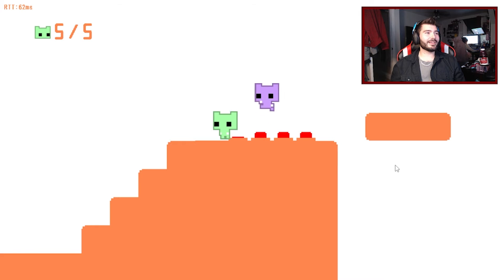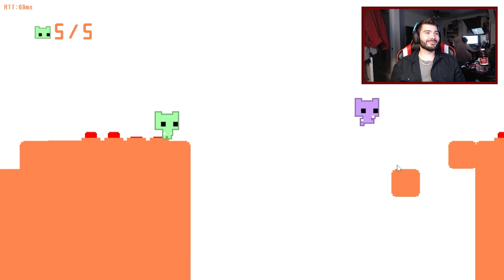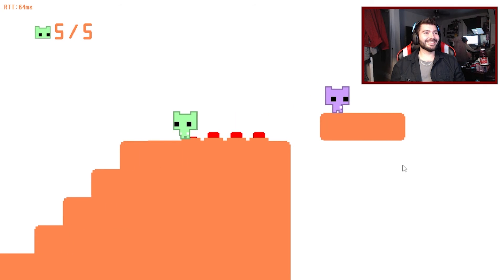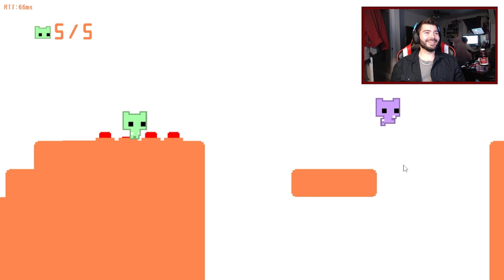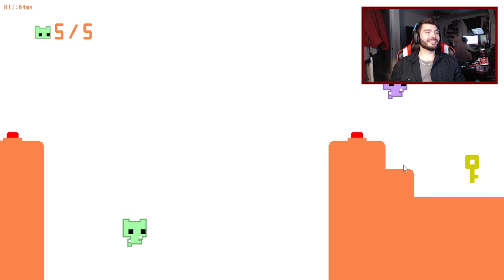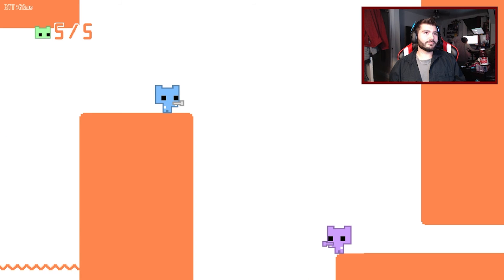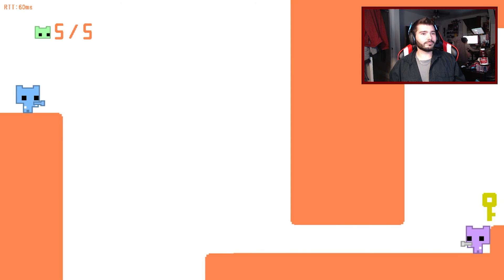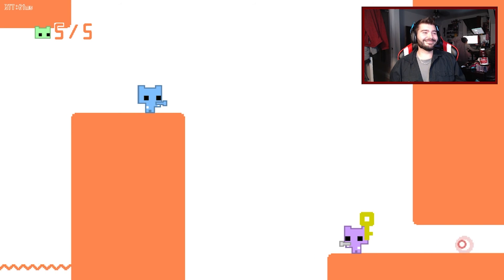Pico Park HURTS MY SOUL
It was a terrible time playing pico park and I think there's several people I'll never talk to again BUT it was great from start to finish

Like whatcha see?

what a nightmare